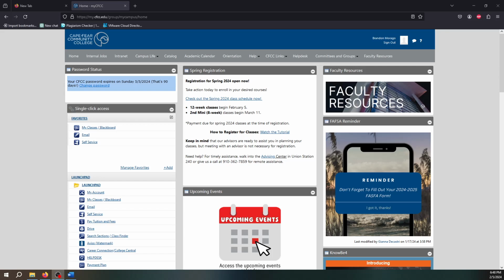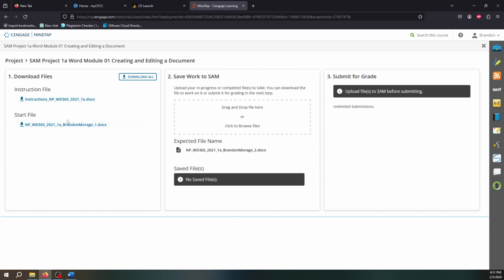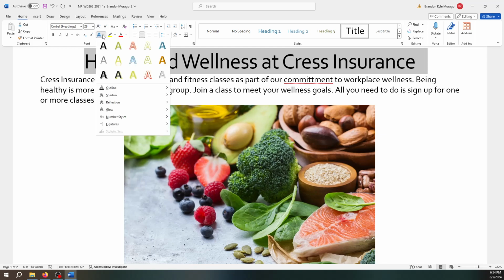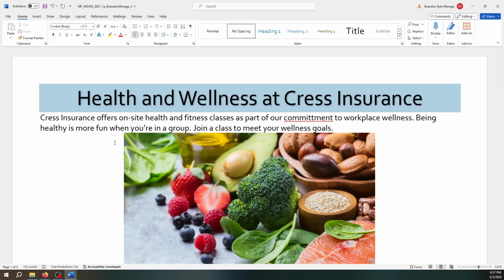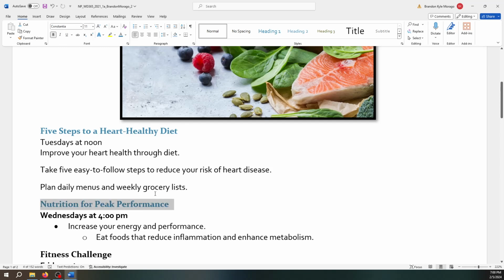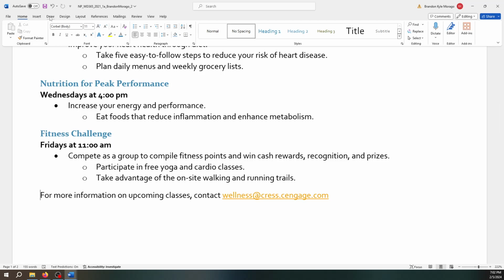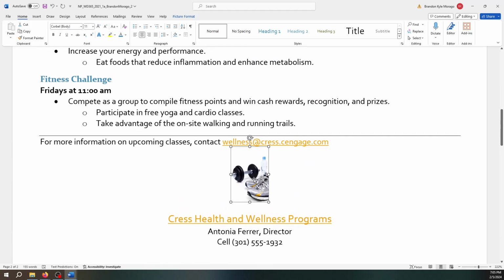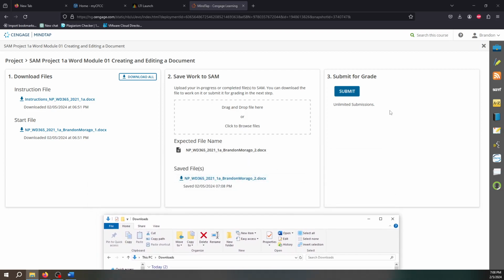CIS 110 Word Module 1 Project